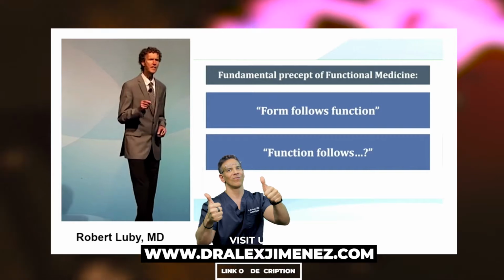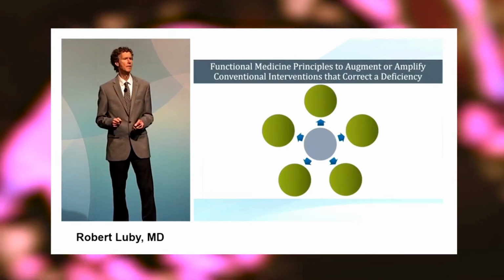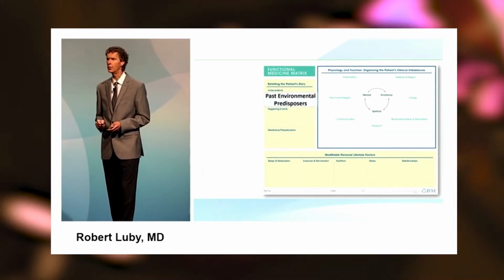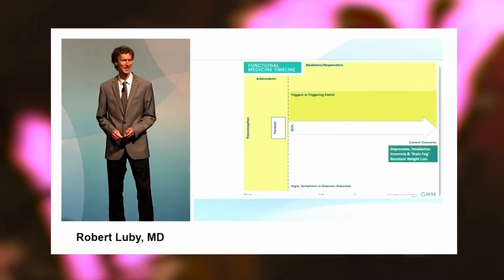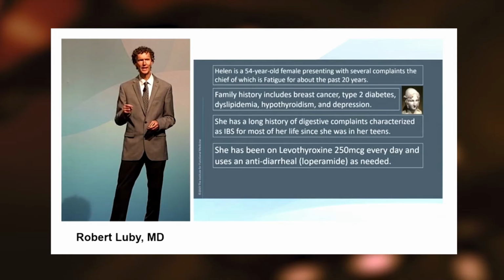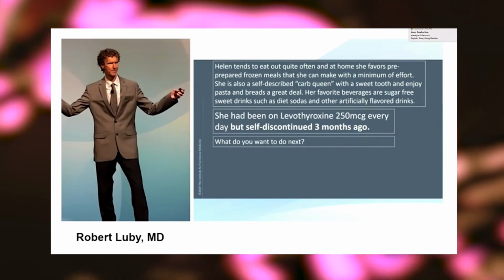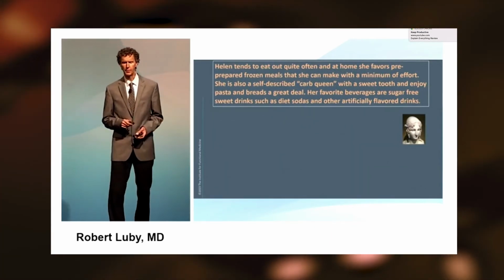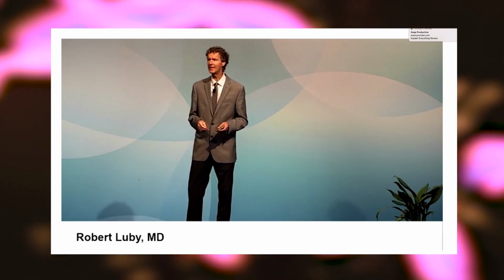What is Thyroid Dysfunction? | El Paso, Tx (2021)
Dr. Alex Jimenez brings to you this episode of Functional Medicine where Medical Specialists will help you recognize the symptoms, signs, and conditions correlated with suboptimal thyroid function. He also explains how ATM’s and MLF’s represent root causes of suboptimal thyroid function based on their effects ion the Production, Transport/Conversion, Sensitivity, and Detoxification of thyroid hormones. He also talks about thyroid dysfunction as a continuous spectrum, and shows an approach to laboratory testing in addition to TSH which accounts for this.